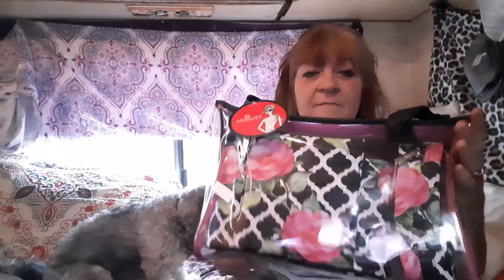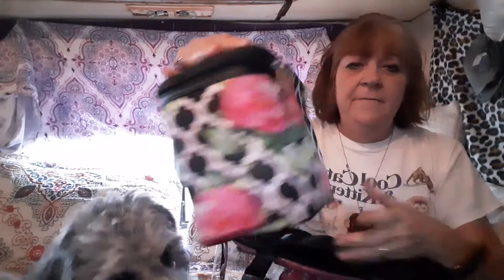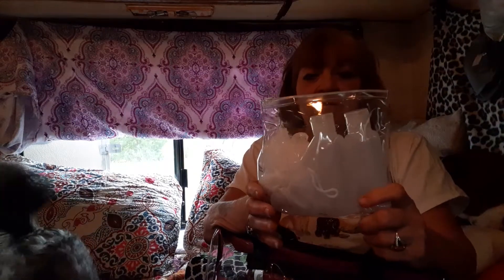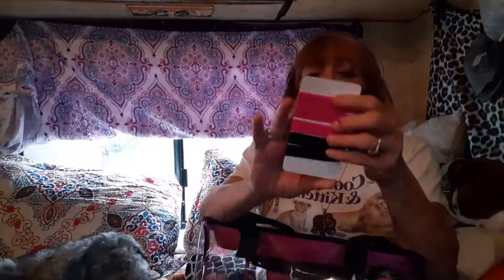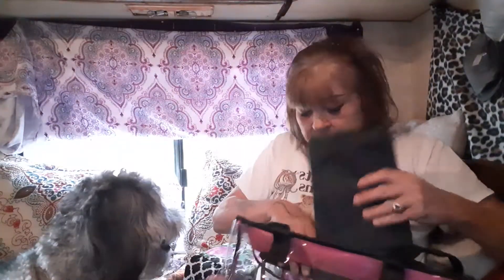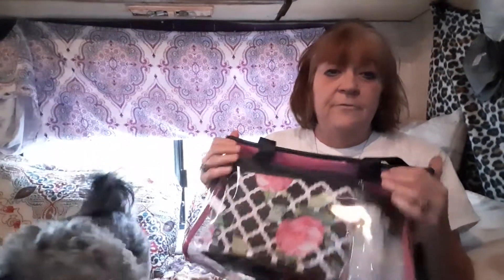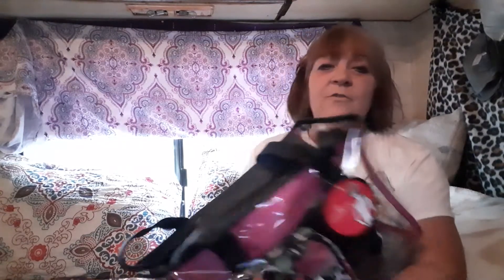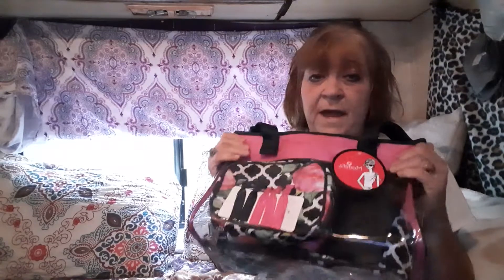Getting the right bags for camping